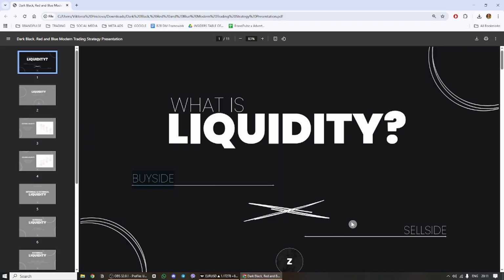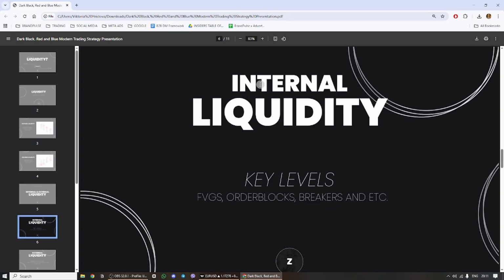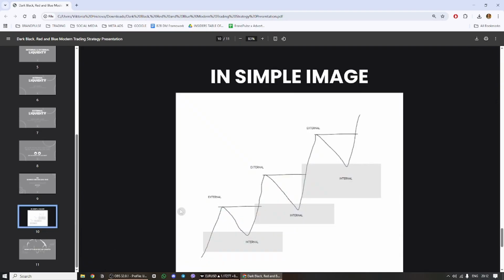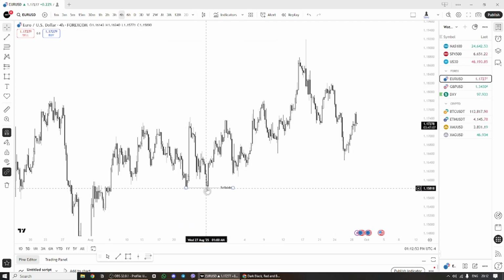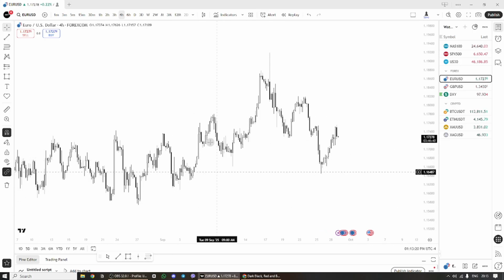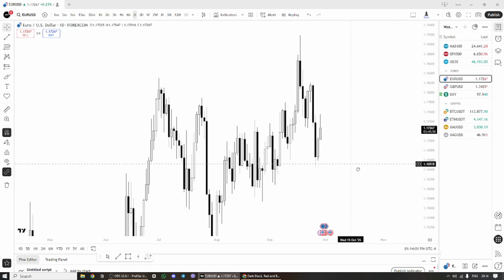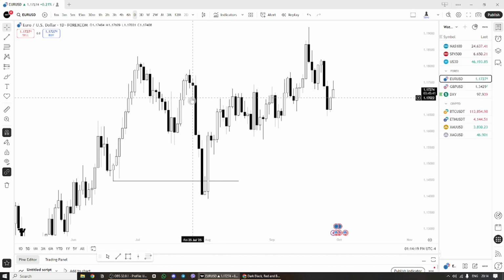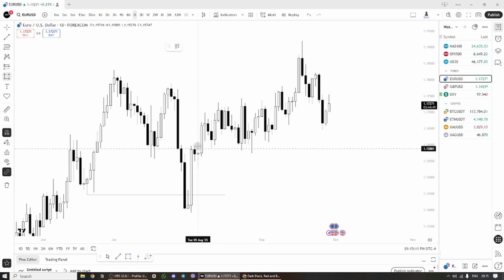What is LIQUIDITY? How to spot it? Internal and External Liquidity!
Hi guys,

I am making series which is "Completing the puzzle" in which I will talk about the most simple and important things in trading in order to complete yourself and start your journey in the correct path.